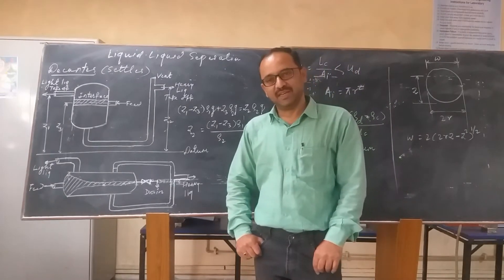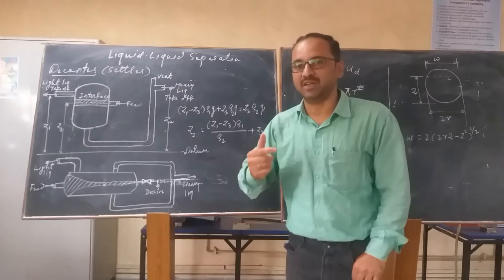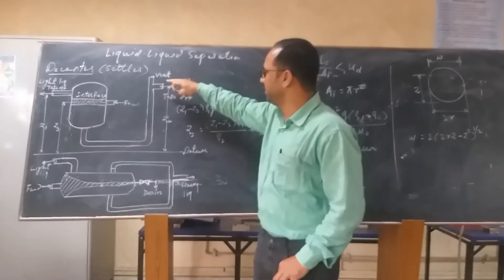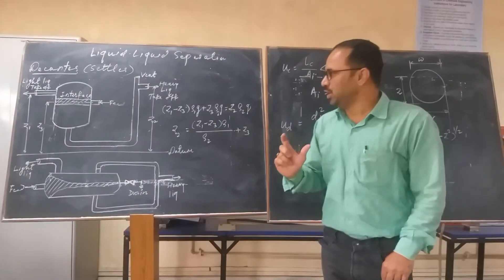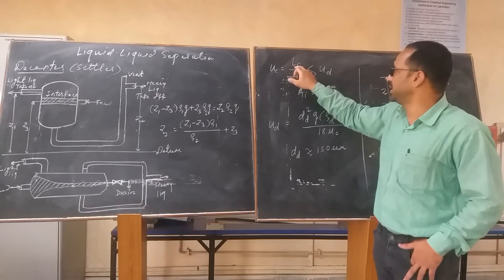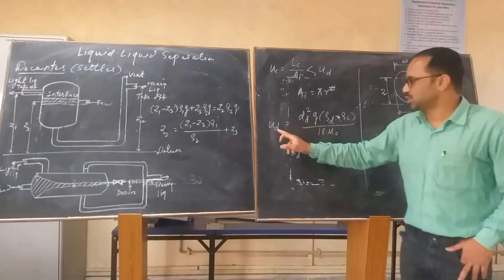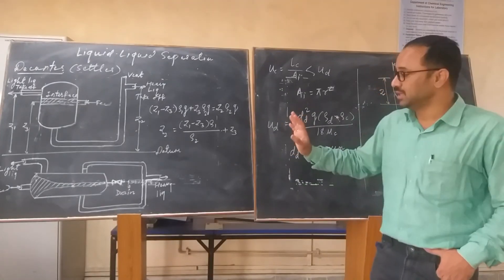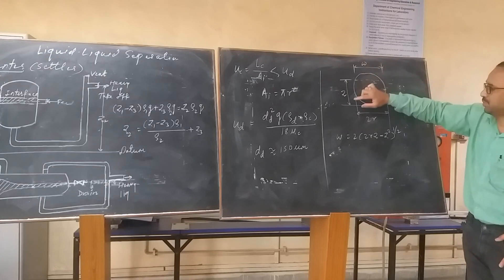Decanter Design Aspects; Process Auxiliary Vessel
Liquid-liquid Separation Technique